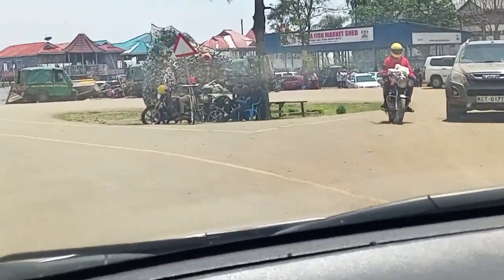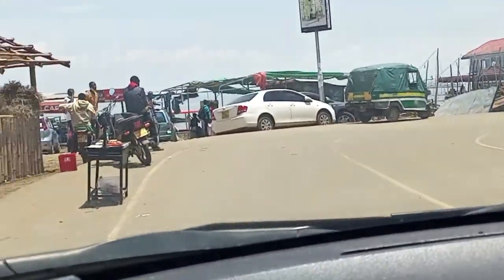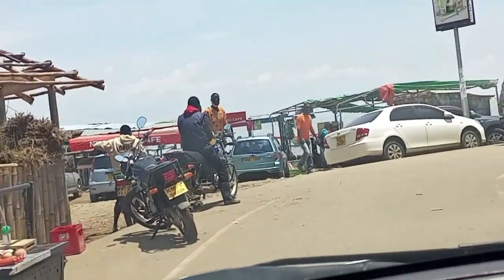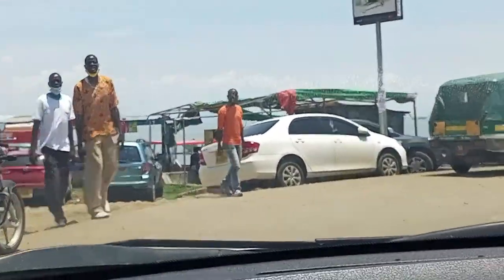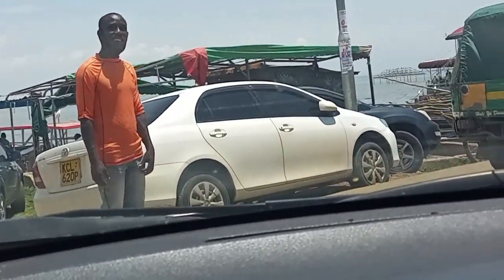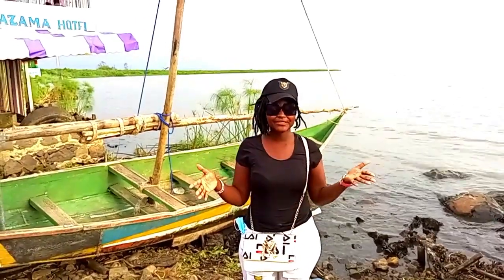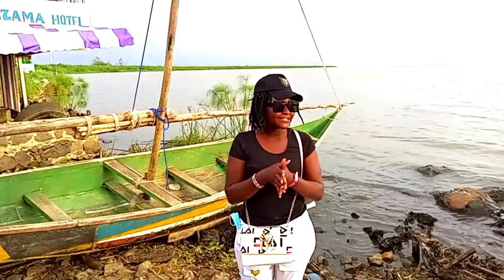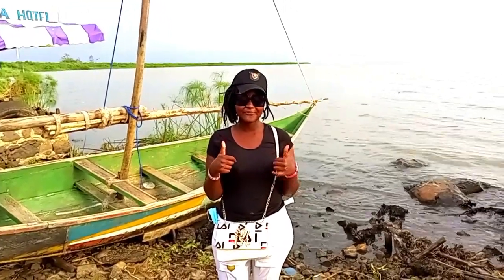BOAT RIDE AT DUNGA BEACH,KISUMU DALA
39 Comments

39 Comments